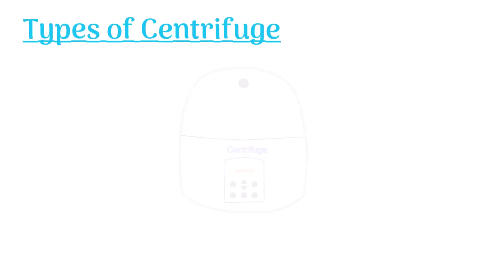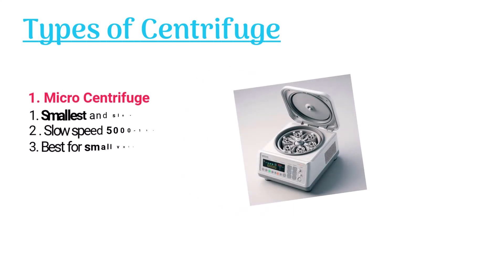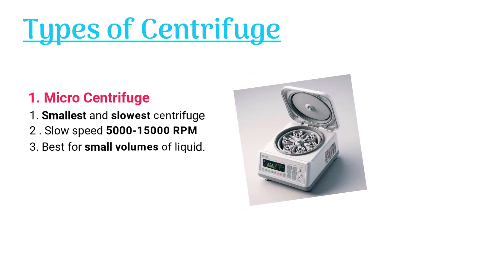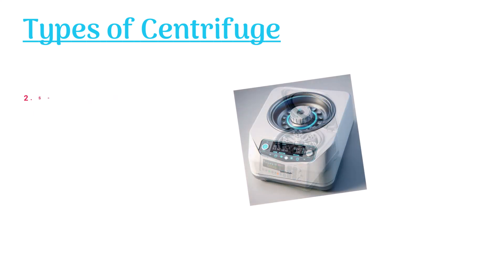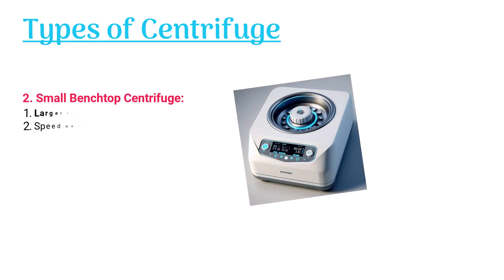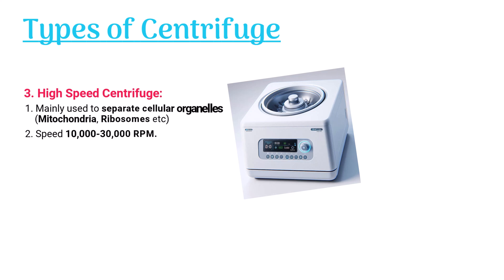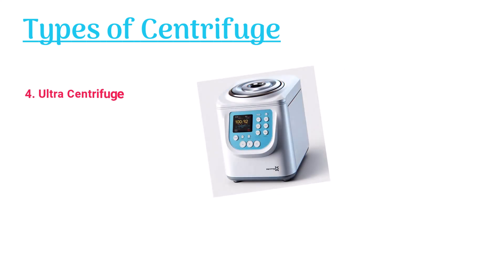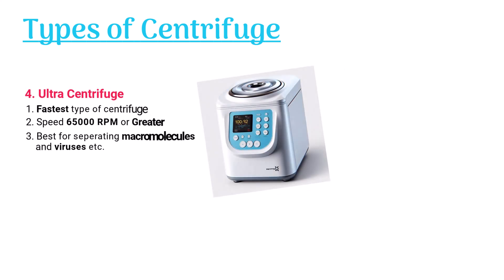Types of Centrifuge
There are different types of centrifuge based on their speeds.
This animated video explains:
1. Types of Centrifuge
2. Types of Centrifuge Machine
3. What are different types of centrifuge?
4. Types of centrifuge explained
5. Centrifuge types
6.  Microcentrifuge
7. Small Benchtop Centrifuge
8. High Speed Centrifuge
9. UltraCentrfuge
For further details, WATCH THE VIDEO...